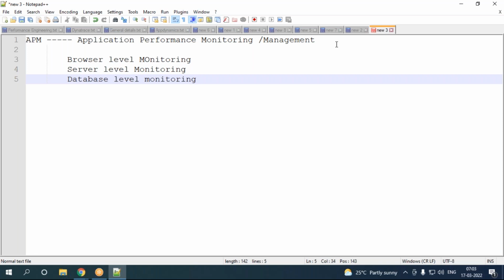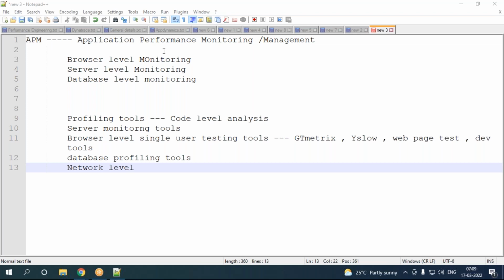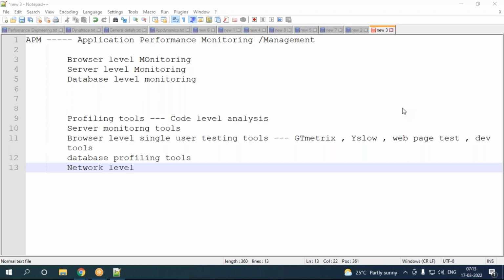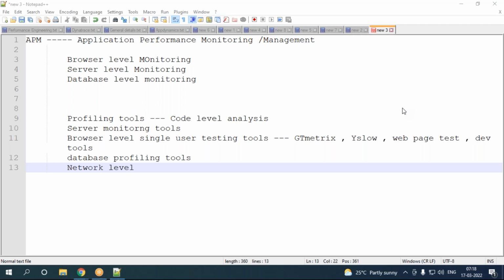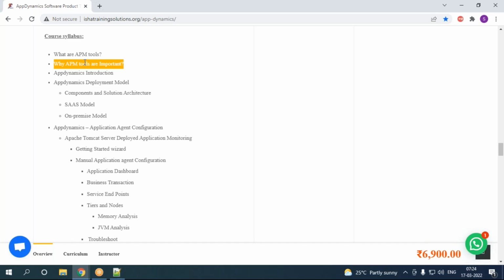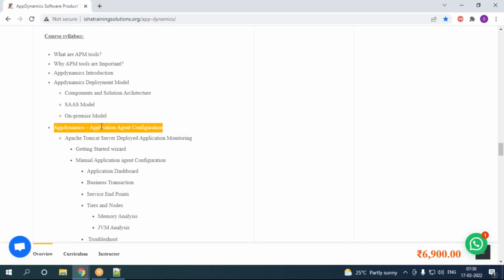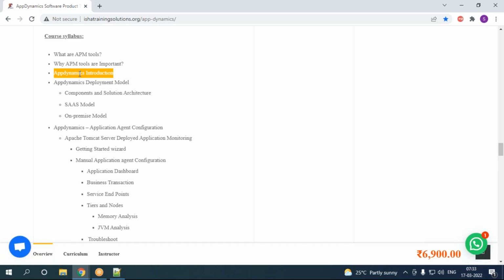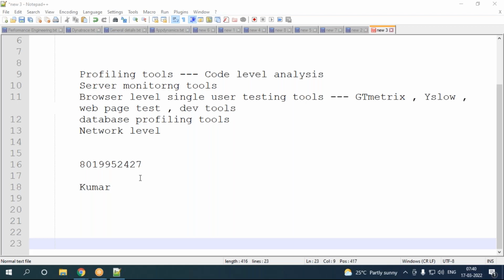AppDynamics Day 1 Video On 17th March. Pls contact / whatsapp us on +91-8019952427 to enroll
AppDynamics Day 1 Video On 17th March 2022.

2) Cloud Performance Engineering in DevOps - Core to Master Level

9) SAPGUI protocol - Performance Testing for SAP applications Using LoadRunner

19)Automated Performance : End user experience , Monitoring and Jenkins Pipeline execution – Crash Course

28)Winning New Performance Testing Clients and Presenting Performance Test Proposals

29)Crash Course On Performance Monitoring – End User Experience of Web and Mobile Apps